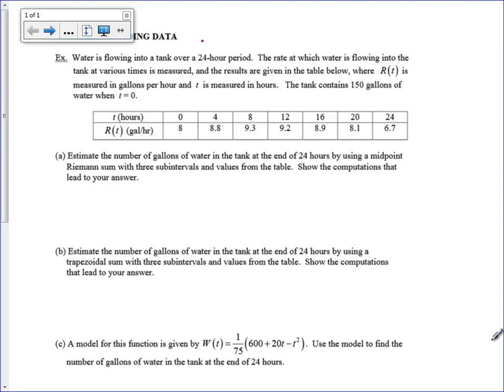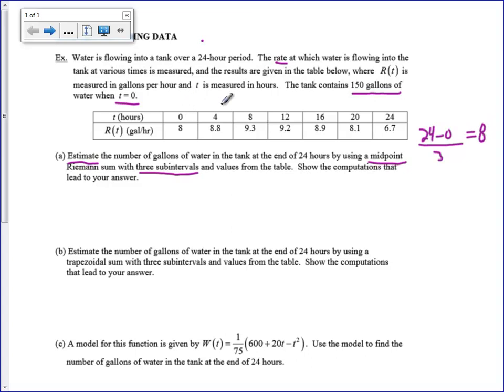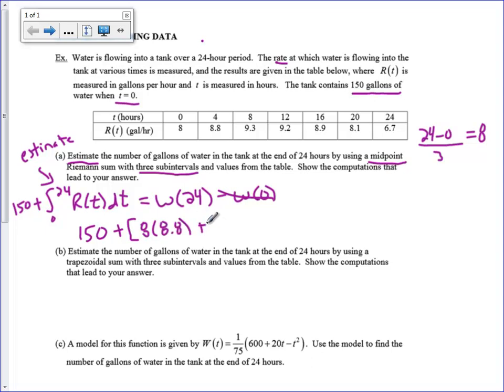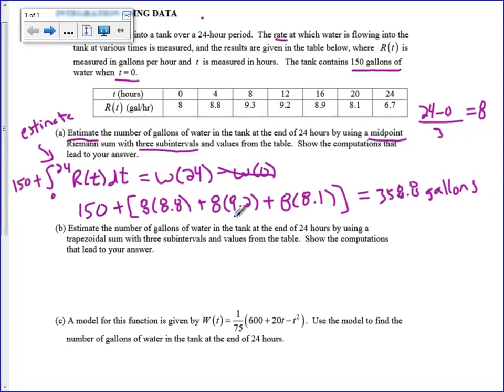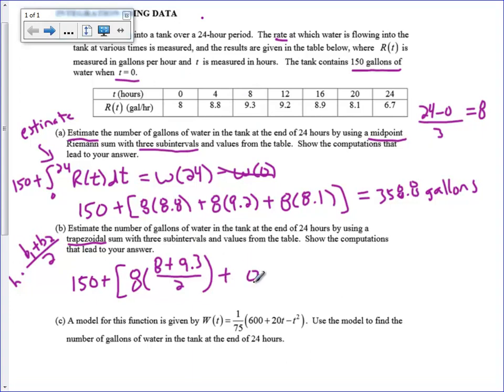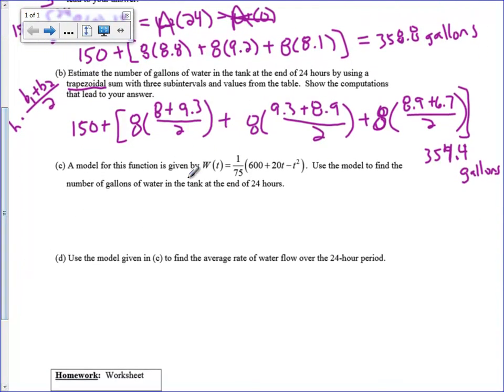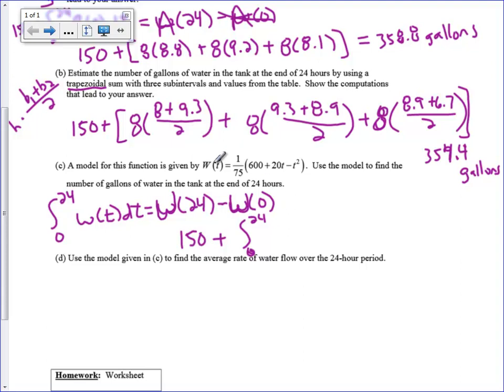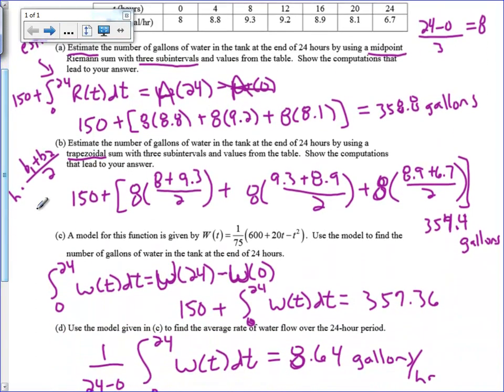Integration Using Data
Midpoint and Trapezoidal Approximations with Data